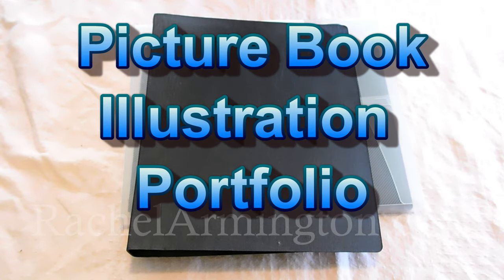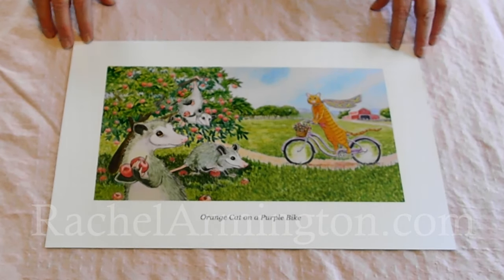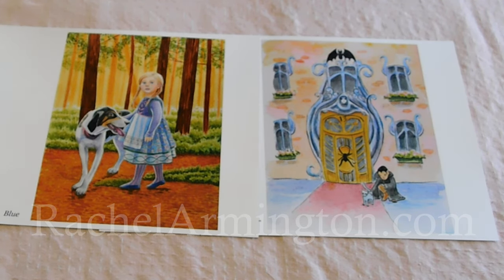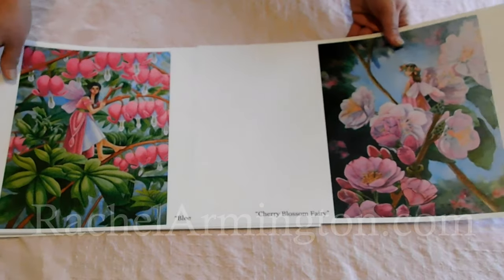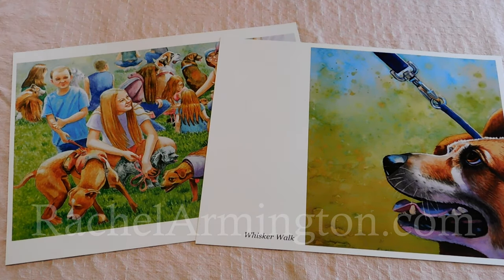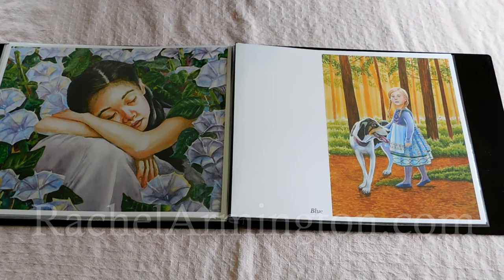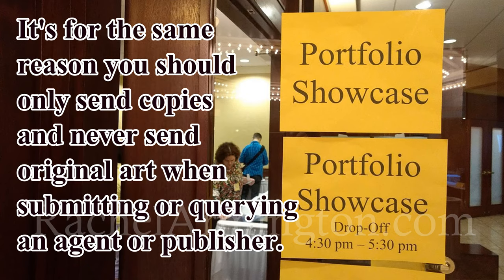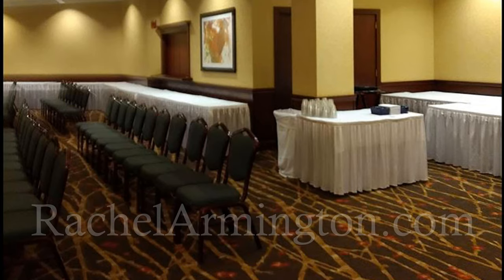How to Organize Illustration Portfolio for Picture Book Conference Portfolio Showcase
The next video on Conference Bling will follow in a few days! This video is geared for children's book publishing. Most illustrators have their portfolios online, but sometimes you need to show your work in a physical portfolio. This video covers what I learned before and after going to my first children's book conference as an illustrator. Suggestions on how to organize your portfolio and what to expect at a portfolio showcase.